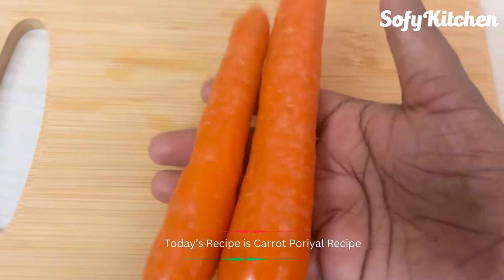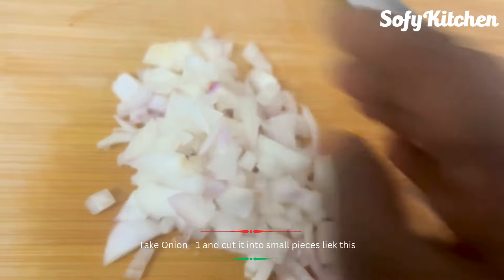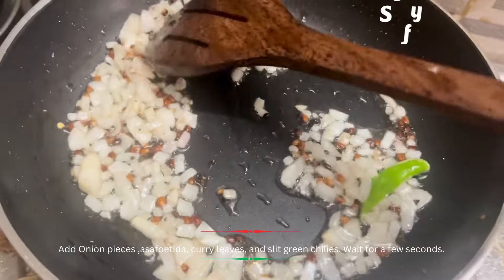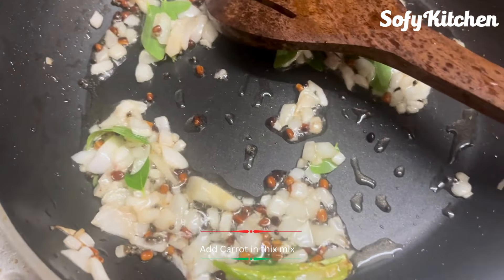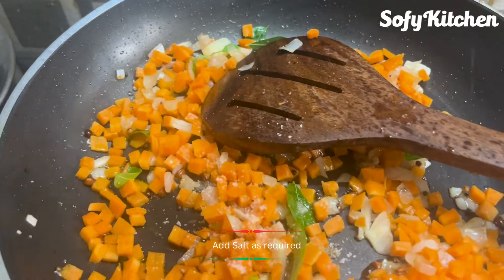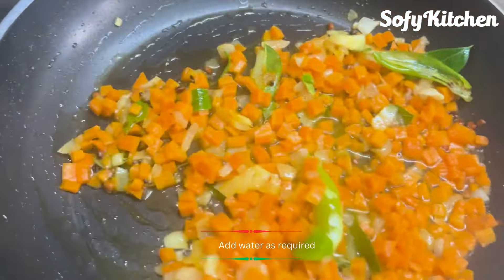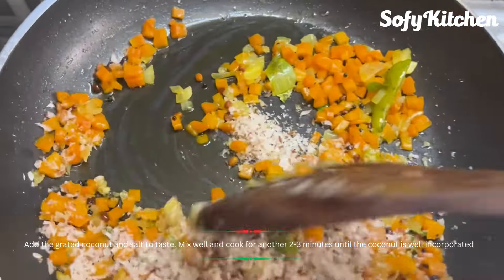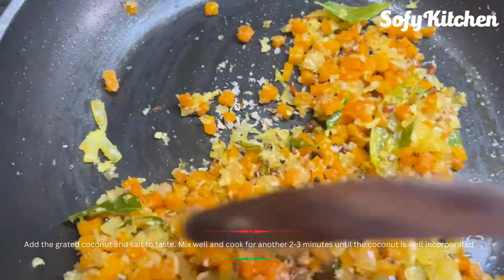கேரட் பிடிக்காதவங்க கூட சாப்பிடுவாங்க!! | Quick and easy carrot poriyal recipe in Tamil| SofyKitchen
Welcome to SofyKitchen!

In today’s video, we’ll show you how to make Carrot Poriyal, a healthy and delicious South Indian stir-fry made with grated carrots, coconut, and simple spices. This easy side dish is perfect for pairing with rice and sambar. Let’s get started!

Ingredients:

4 medium-sized carrots, grated
1/4 cup grated fresh coconut
1 small onion, finely chopped
2 green chilies, slit
1 tsp mustard seeds
1 tsp urad dal (split black gram)
1/2 tsp cumin seeds
1/4 tsp asafoetida (hing)
10-12 curry leaves
2 tbsp oil
Salt to taste
Fresh coriander leaves for garnish (optional)
Instructions:

Prepare the Carrots:

Wash, peel, and grate the carrots. Set aside.

Tempering:

Heat oil in a pan over medium heat.
Add mustard seeds and let them splutter.
Add urad dal and cumin seeds. Sauté until the urad dal turns golden brown.
Add asafoetida, curry leaves, and slit green chilies. Sauté for a few seconds.

Cooking the Carrots:

Add the finely chopped onions to the pan and sauté until they turn translucent.

Add the grated carrots and mix well. Cook for 5-6 minutes, stirring occasionally, until the carrots are tender but still have a slight crunch.

Adding Coconut:

Add the grated coconut and salt to taste. Mix well and cook for another 2-3 minutes until the coconut is well incorporated and the carrots are cooked to your liking.

Finishing Touches:

Garnish with fresh coriander leaves if desired.
Serve hot Carrot Poriyal with steamed rice, sambar, or rasam.
Tips:

Adjust the number of green chilies according to your spice preference.
For extra flavor, you can add a pinch of turmeric powder while cooking the carrots.

Health Benefits:

Carrot Poriyal is a nutritious side dish rich in vitamins, fiber, and antioxidants. It’s a great way to include more vegetables in your diet.

As I bought the cooking Essentials from Amazon. I'm Sharing my cooking collections in the below Amazon store. Just buy from this collection if you like it..

Sofy Kitchen Amazon Store: